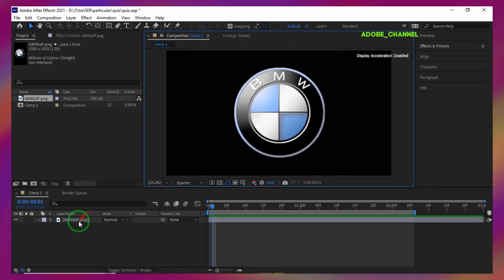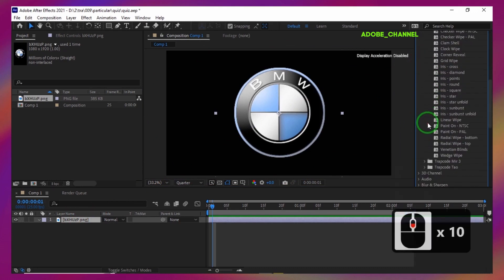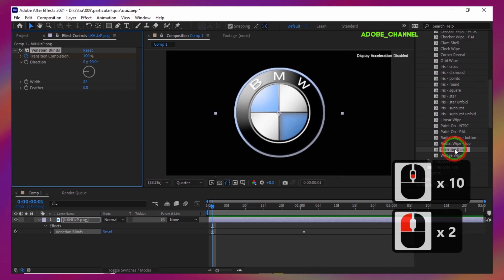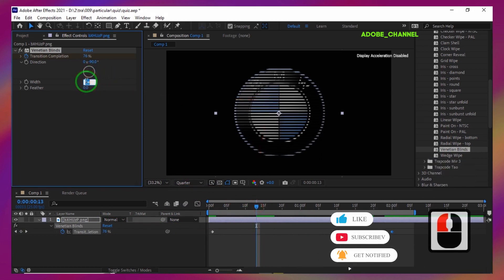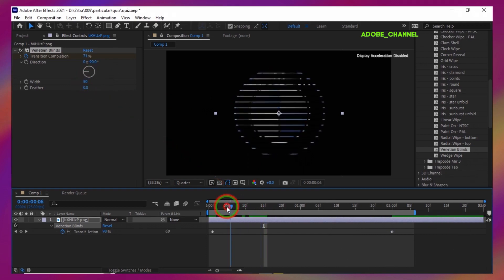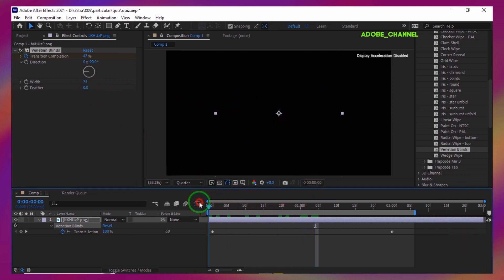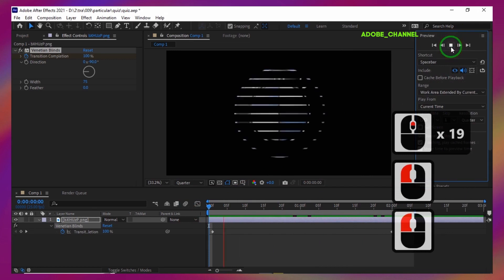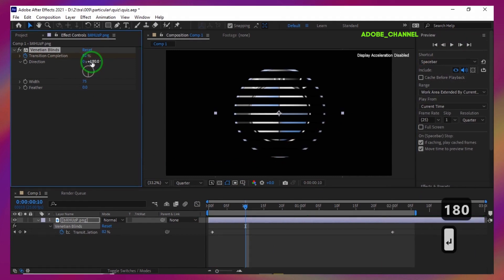Want a STUNNING Visual Effect? Create a Fountain of Colored Comets in After Effects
Hello to all friends.
Today we will see a simple but interesting After Effects tutorial. In this video, we use the trapcode particular plugin to create a fountain of colored comets. These beautiful comet particles move in different directions after leaving the fountain and make a professional background for you. I hope you like this tutorial and like it. Thankful.

One Tutorial,One Question.

help me with like & useful comments.

Recommend my channel to your friends. thank you.